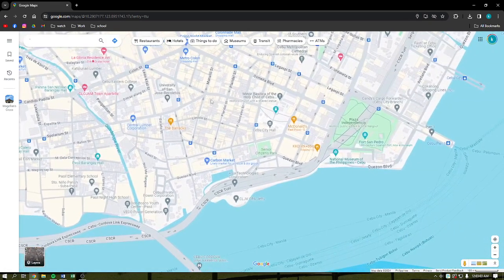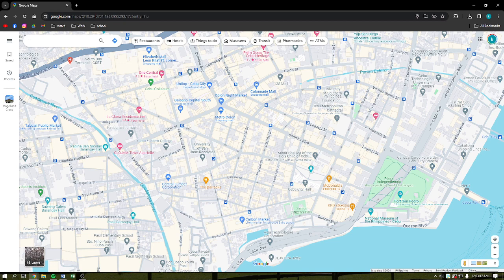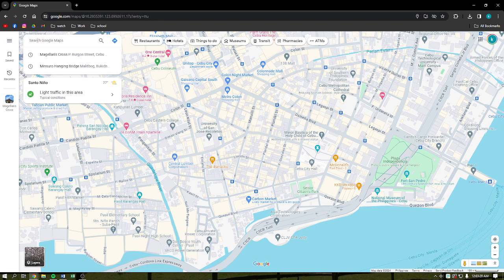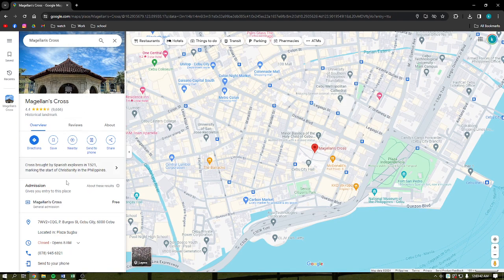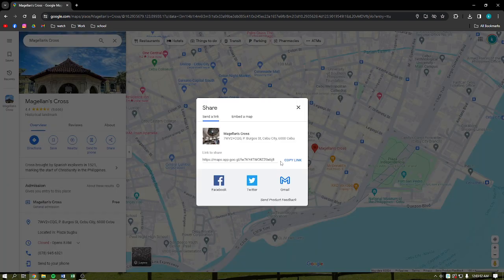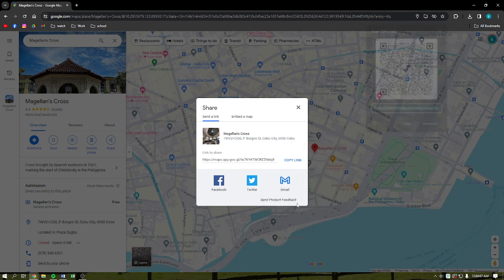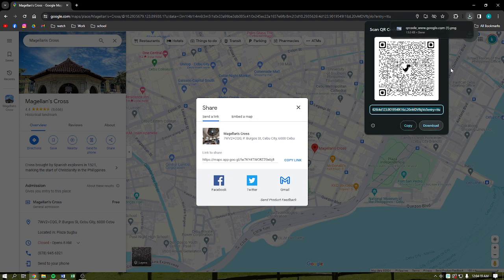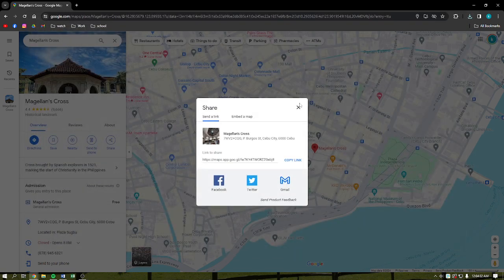How To Create A QR Code For A Location On Google Maps (2024 Guide)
Learn Create A Qr Code For A Location On Google Maps. This video will show you how to create google maps qr code for location. If you're wondering how to make a qr code for google maps location this is for you.